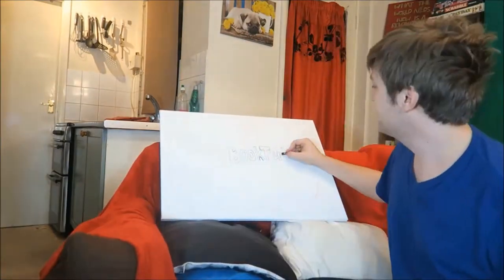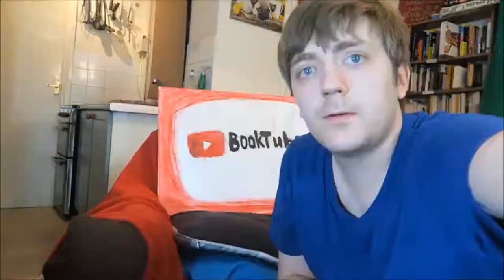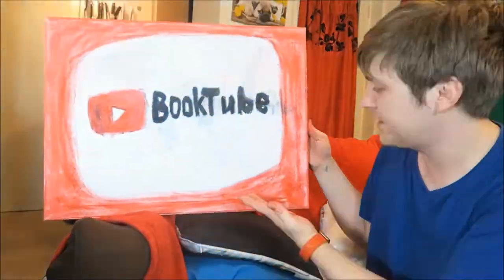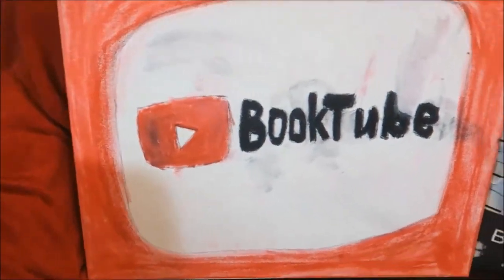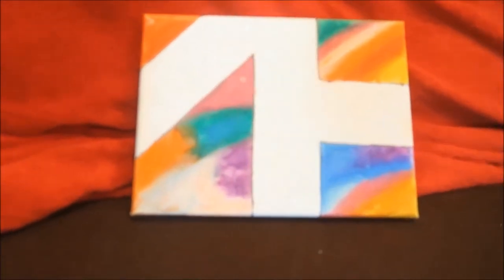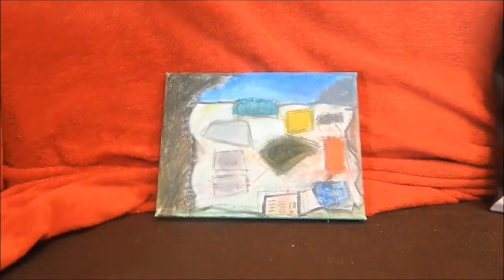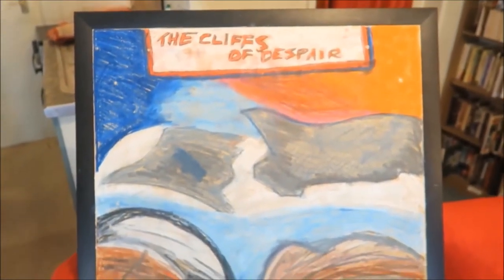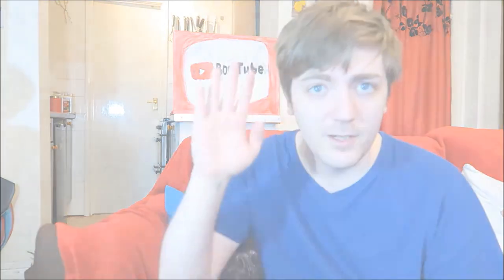Making BookTube Art [TIMELAPSE]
I made some BookTube art, because why not?